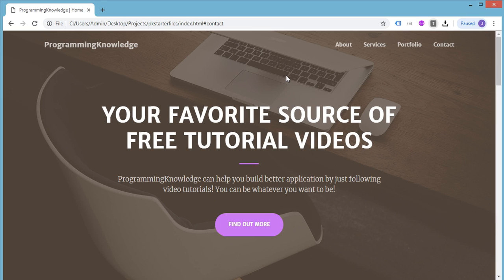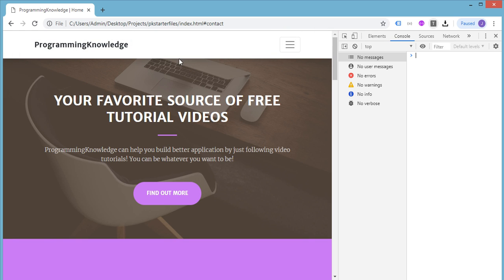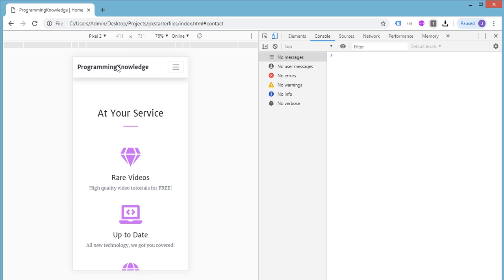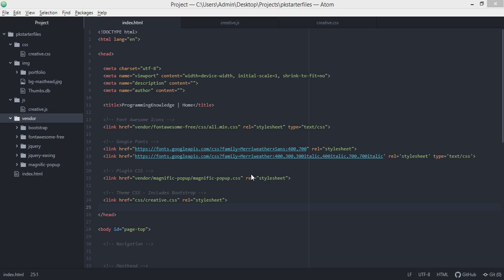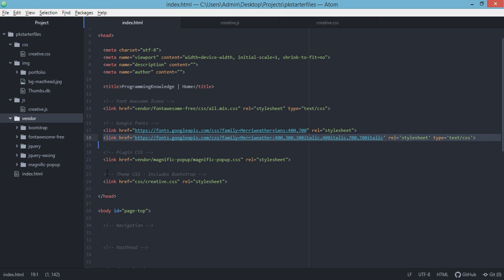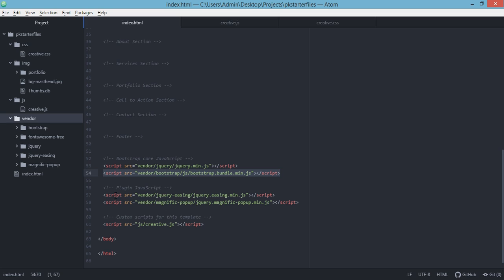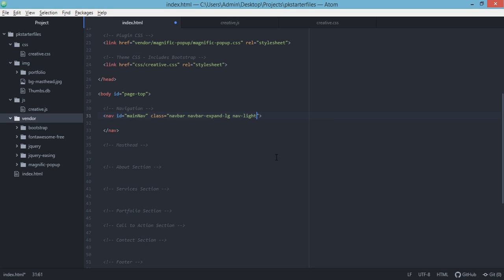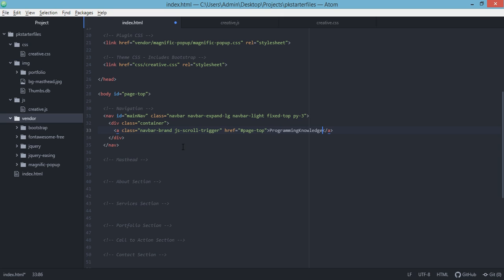How to Build a Responsive Bootstrap Website From Scratch Part 1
These days, you're nowhere without a website, so there's a huge value to web development skills. If you want to create responsive websites or applications with fast speed and ease, Then you need Bootstrap.

Discover the power of Bootstrap as you take your website development skills to the next level. In this course we cover the very basics of Bootstrap programming, then move on to more complex topics while still making sure the course is easy to understand for those who have never programmed before.

Bootstrap is the one of the most popular HTML, CSS, and JS framework for developing responsive, mobile friendly projects on the web.

Bootstrap 3 Tutorial , Getting started · Bootstrap
Understanding Twitter Bootstrap 3, Searches related to Bootstrap tutorial, bootstrap header, bootstrap documentation, bootstrap chemometrics, bootstrap confidence intervals, using twitter bootstrap tutorial, twitter bootstrap grid tutorial, how to use twitter bootstrap